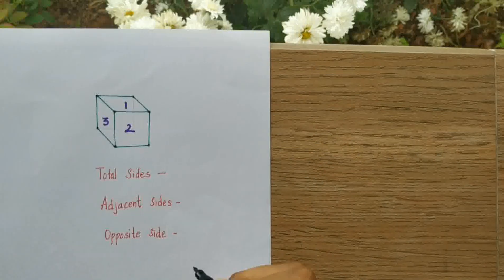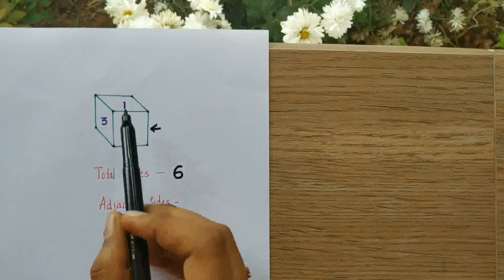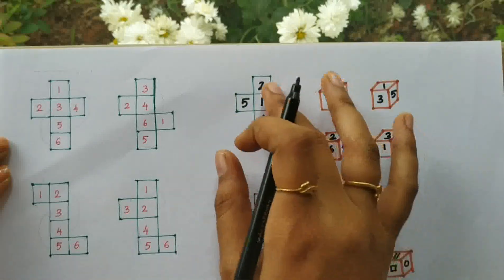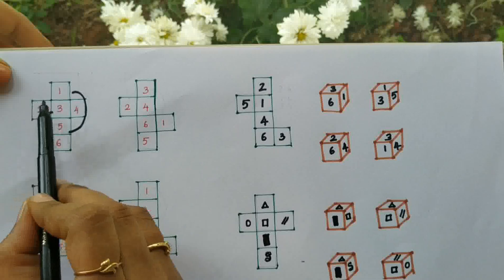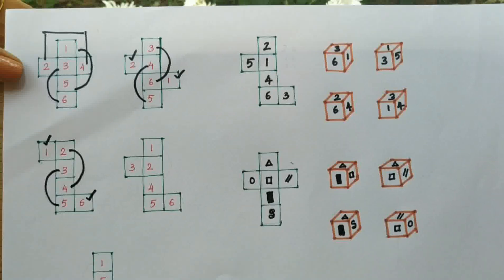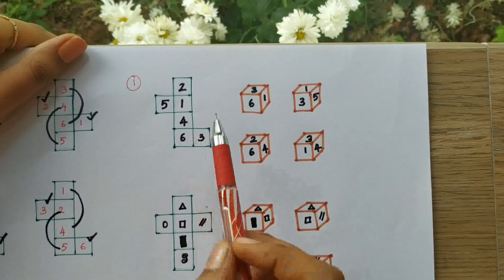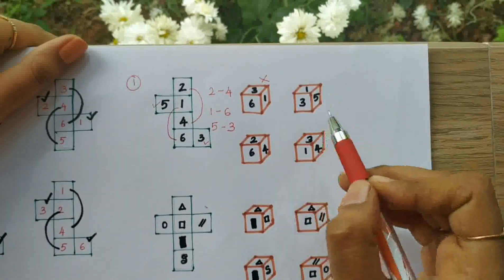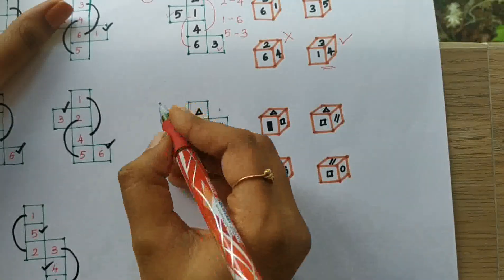DICE or CUBE - 02 | APTITUDE AND REASONING | Most important Questions | Spatial intelligence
Connect with us in you tube , we keep uploading loads of mock tests in the upcoming days.Please do subscribe so that you will be noticed when we upload the mock tests or other study materials .

we also make video on JEE Mains Paper 2 result, JEE Mains Paper 2 Architecture Exam, JEE Mains Paper 2 B.Arch, Most important question for architecture exams. NATA, NATA Exam, NATA 2019,NATA 2020, NATA Entrance exam, NATA Aptitude Test, NATA MCQs, NATA Question Paper and result.

 If you have any questions or doubts , just pop them in comment section , we will definitely revert you back.